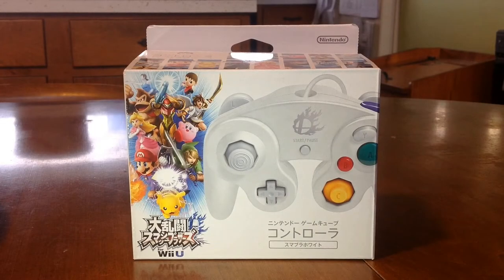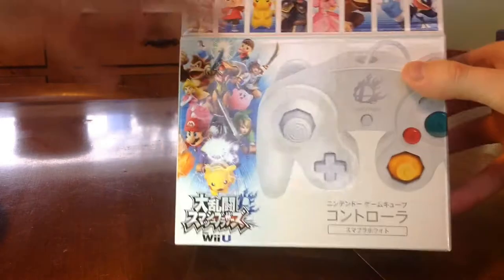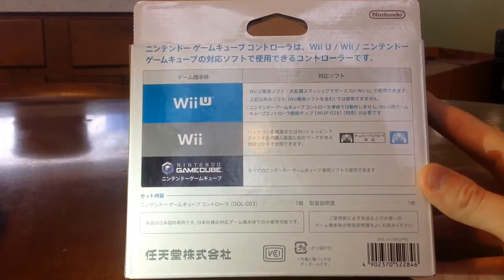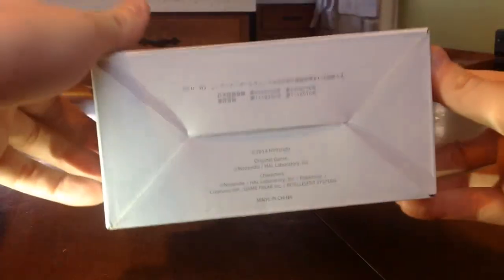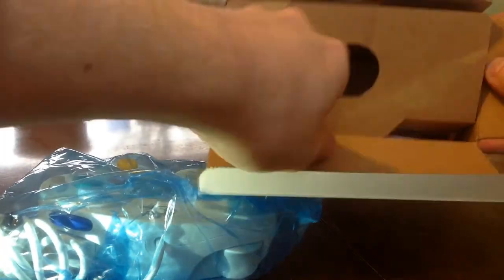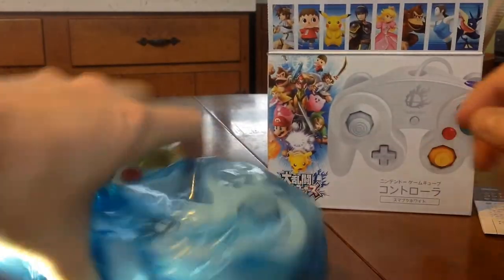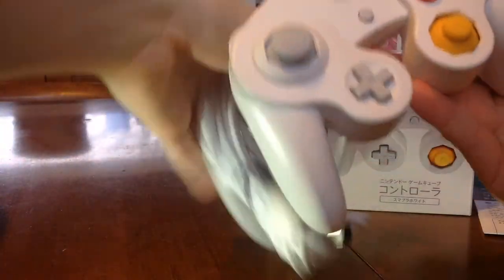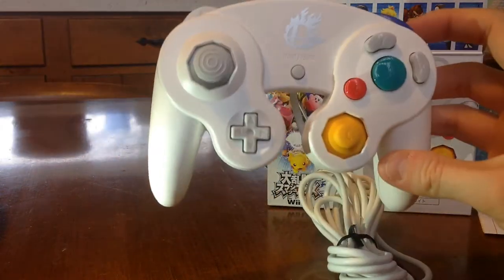White Smash Bros. GameCube Controller UNBOXING!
This is an unboxing of the white Super Smash Bros. GameCube controller for Super Smash Bros. on Wii U. This one is the Japanese version, which works with NTSC and PAL GameCube and Wii consoles, too.

It has a significantly longer cable than the originally-issued GameCube controllers from the early- and mid-2000s, which is awesome, and there is a bit of additional texture to the plastic, too.

MORE VIDEOS AND PLAYLISTS YER GONNA DIG

How to TRACK Your Video Game Collection!

My Current Game Collection! (at CLZGames.com)